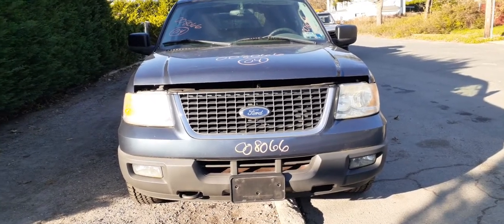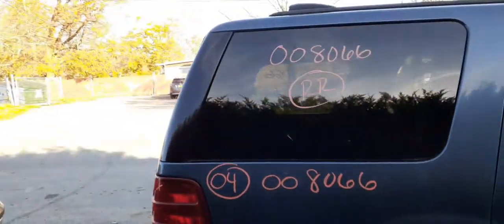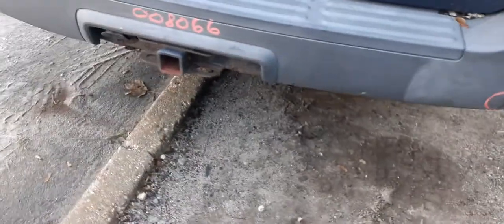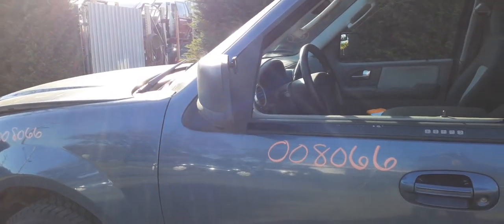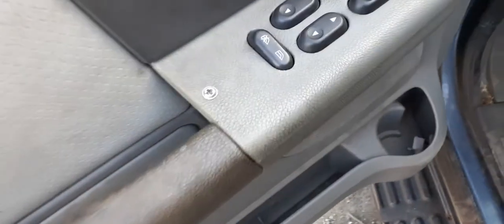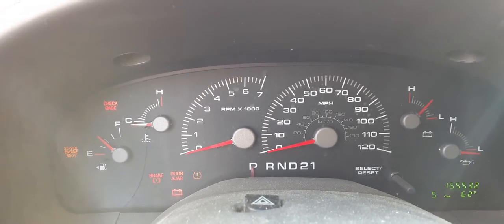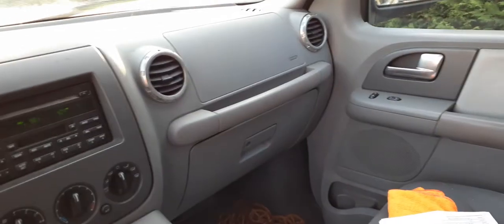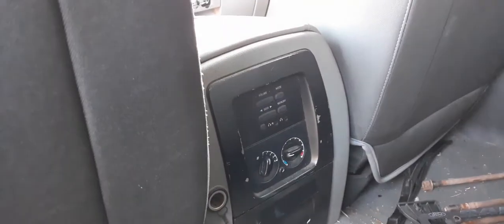All American Auto Wreckers is Dismantling out this 2004 Ford Expedition XLT 5.4 at 4x4 Stock 8066.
This 2004 Expedition came in running and driving with a rotted frame and brake lines. The center post and rocker are also rotted away. The 5.4 Engine and Transmission are in good shape running and driving. The body of this Expedition is also in good shape with some good body parts all around this truck. The interior of this suv is in ok shape !! the front seats are no good but the rear seats are clean and gray cloth and also the 3rd row seats in also good, The interior trim code is-FE-Gray cloth.. The Exterior Paint code is LD-Blue. So if we can help you with any parts from this 2004 Ford Expedition PLEASE call Moe-Larry or Curly at or go